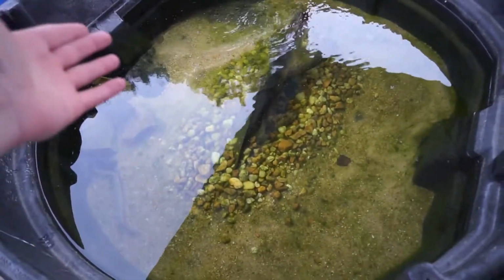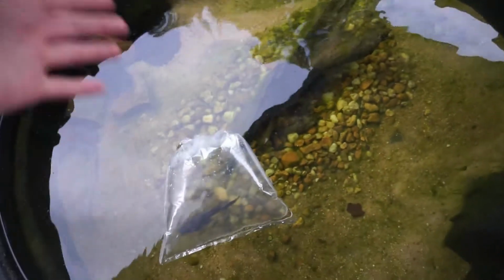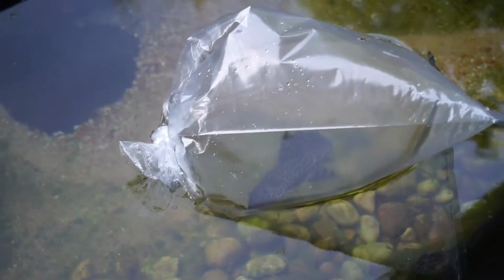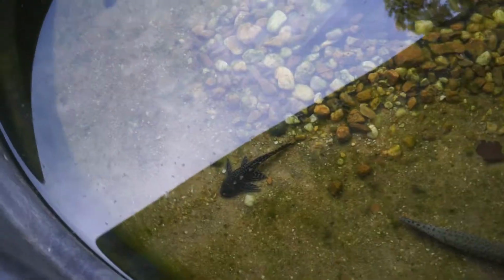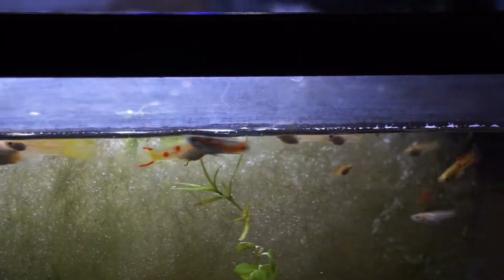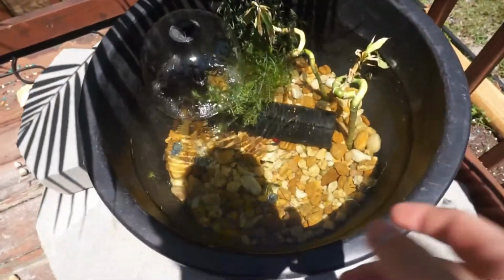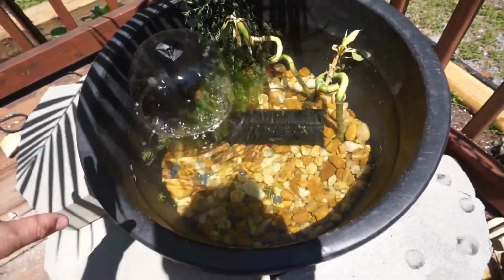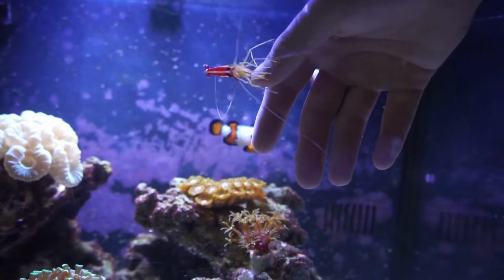NEW *ARMORED* CATFISH For My EXOTIC POND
My 300 gallon exotic pond had started to grow a bunch of algae recently. So I decided to go ahead and get a pleco to help out with the algae problem.

Follow my instargram @fishing_pf

1. Thunderbird - Ooyy
2. Come2gether - Ooyy